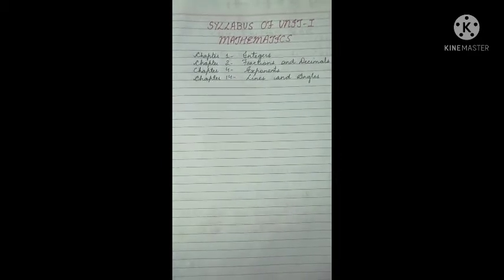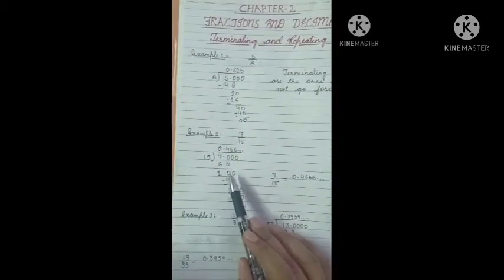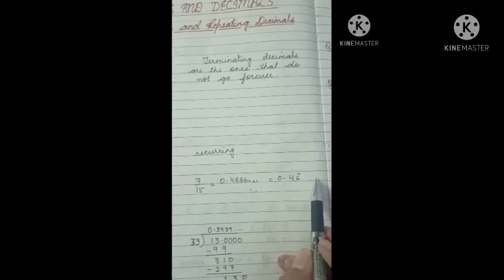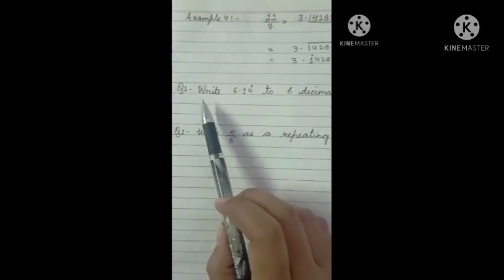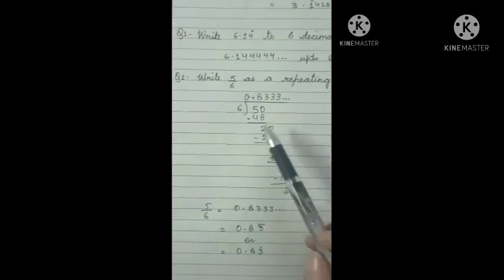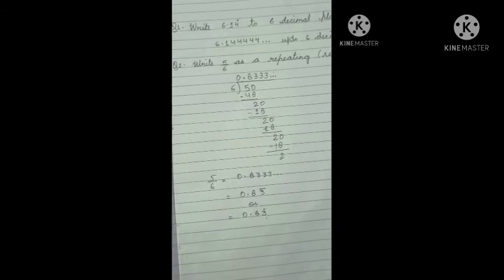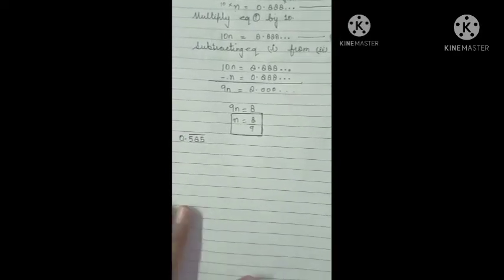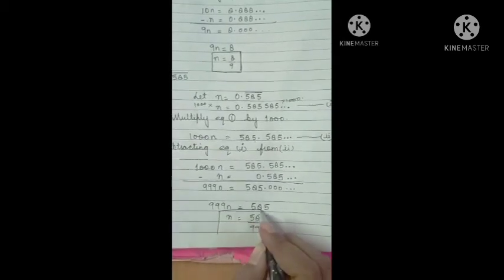Fractions and Decimals || class 7 Mathematics || Exercise 2(E)